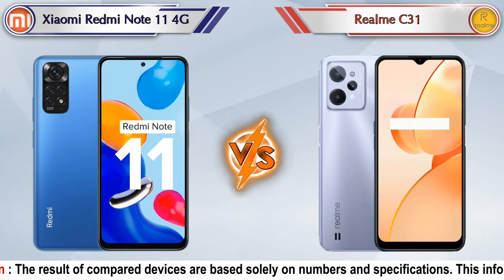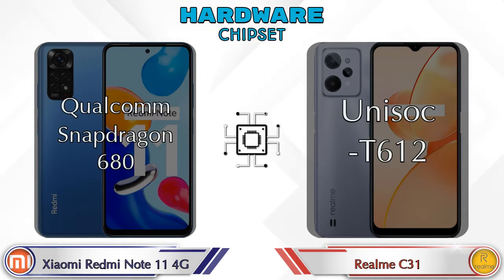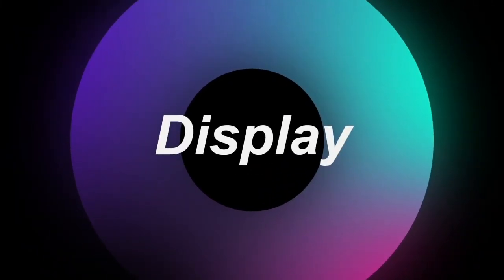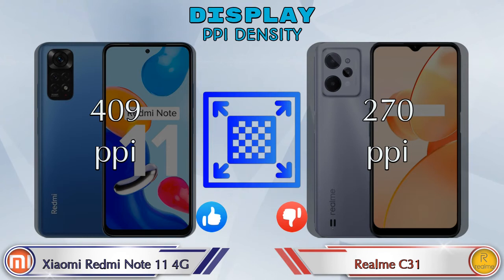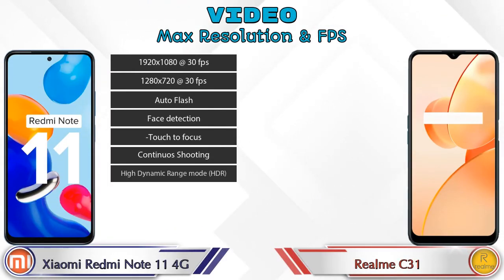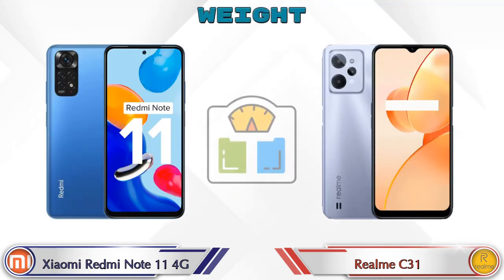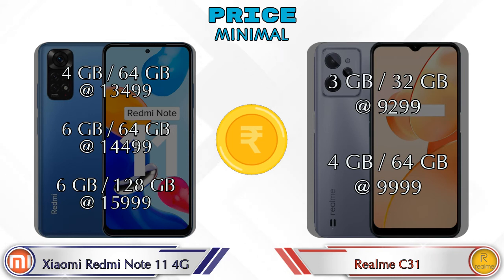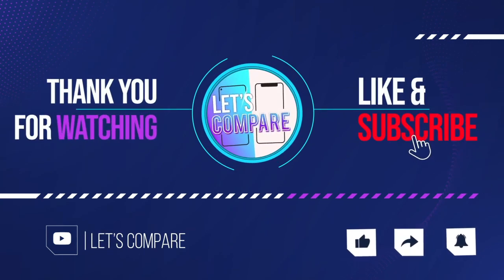Xiaomi Redmi Note 11 4G Vs Realme C31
We are Comparing Xiaomi Redmi Note 11 4G Vs Realme C31 In English With [Full Specifications].
Xiaomi Redmi Note 11 4G review and features & Realme C31 review and features

Variant Details:
4 GB / 64 GB - 13499
6 GB / 64 GB - 14920 (Flipkart)
6 GB / 128 GB - 16470 (Flipkart)
6 GB / 64 GB - 14499 (Amazon)
6 GB / 128 GB - 15999 (Amazon)

Variant Details:
3 GB / 32 GB - 9299
4 GB / 64 GB - 9999 (Flipkart)

Xiaomi Redmi Note 11 4G Vs Realme C31 full specifications
Realme C31 Vs Xiaomi Redmi Note 11 4G full specifications
Xiaomi Redmi Note 11 4G Vs Realme C31 comparison
Realme C31 Vs Xiaomi Redmi Note 11 4G comparison